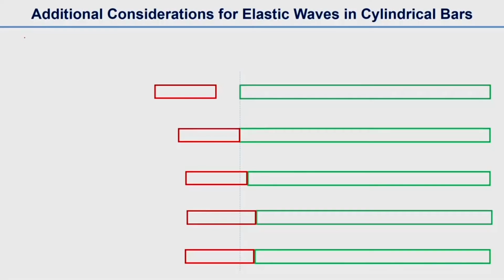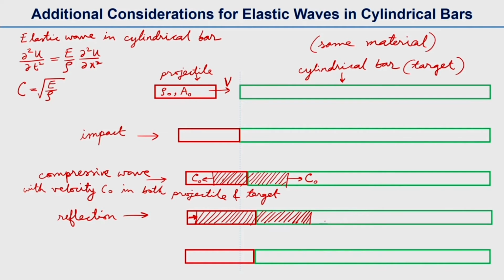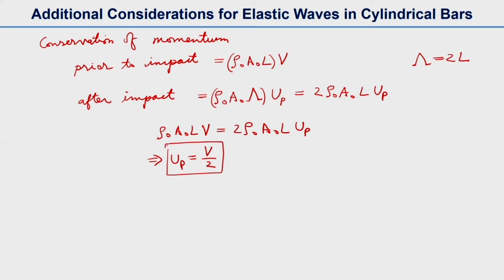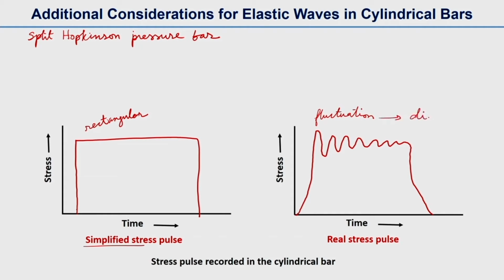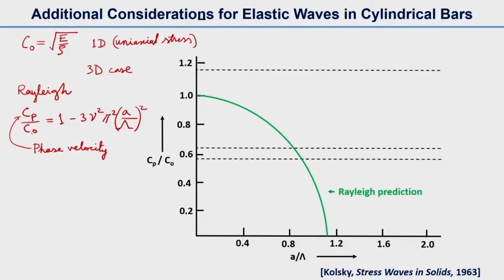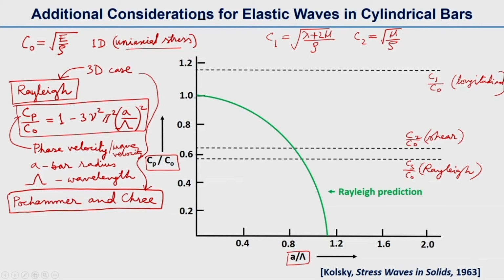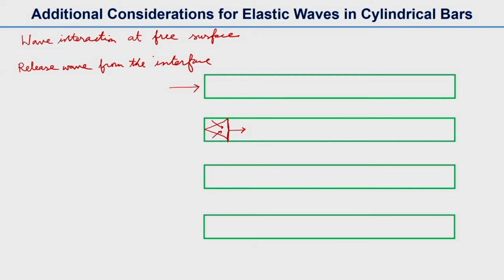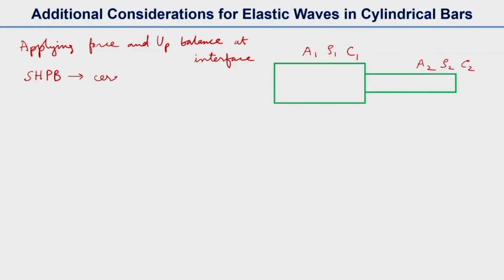Mid-Semester Assessment Review (Questions and Answers) (Contd.)